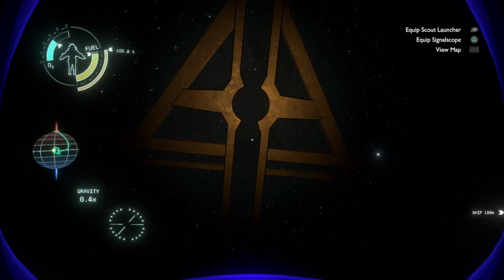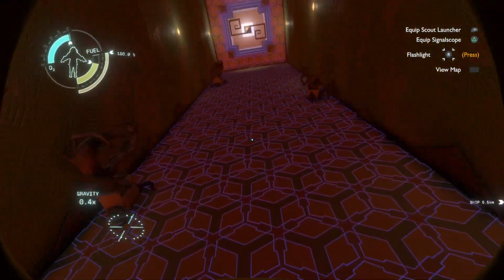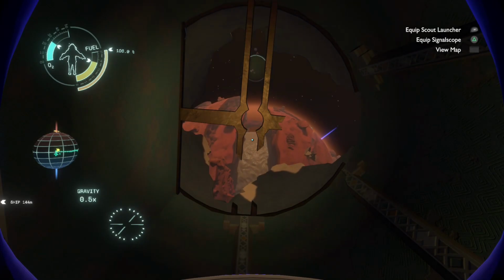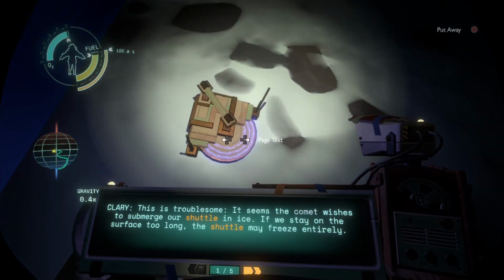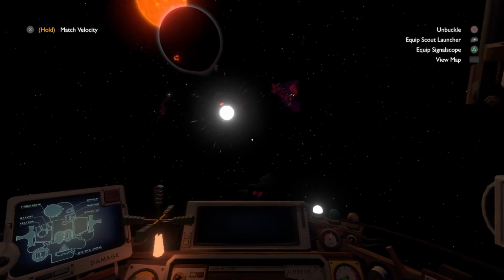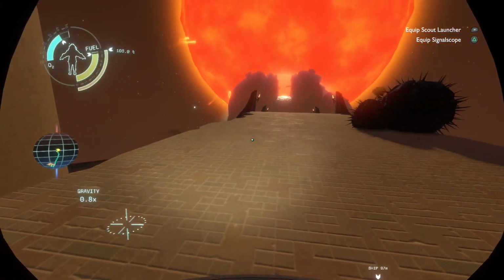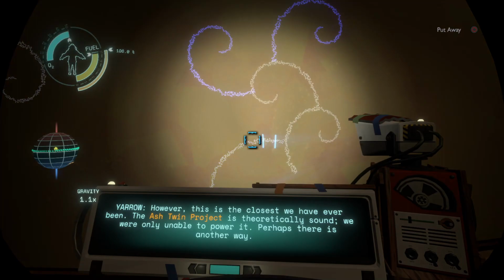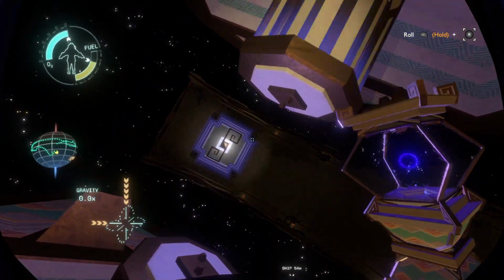Let's Play Outer Wilds #20 - The End...?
The secret we've been waiting to discover is within our grasp!